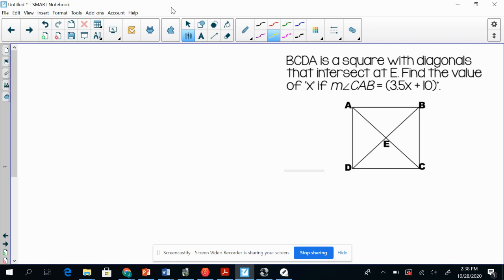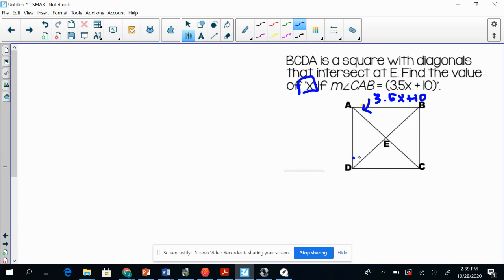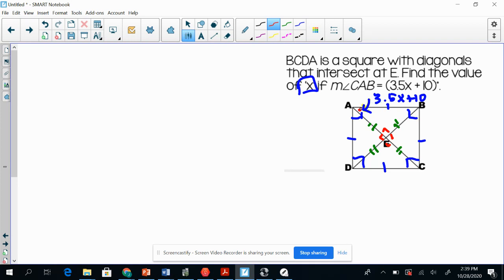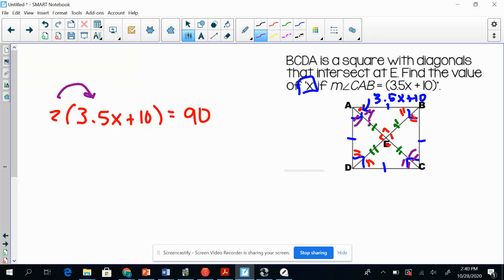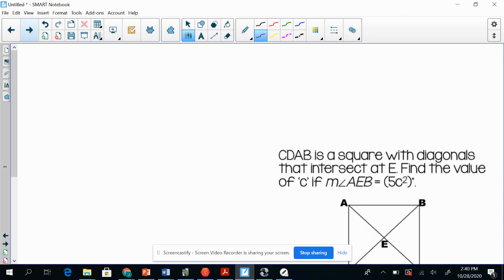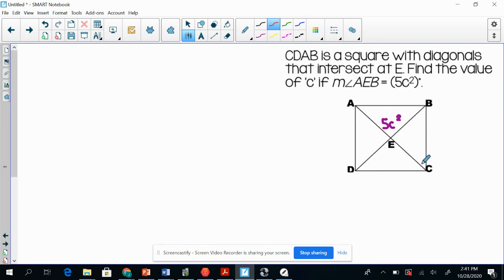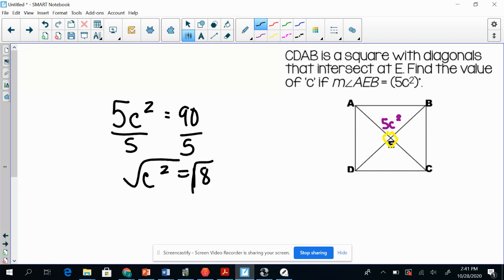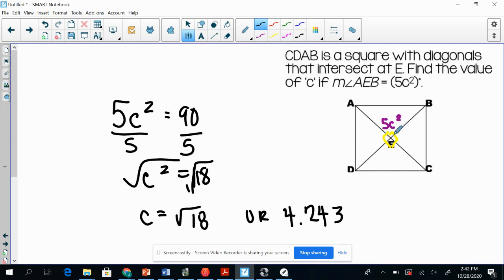Live class Day 52 Ex 15& 16